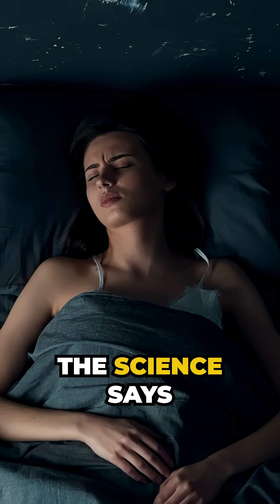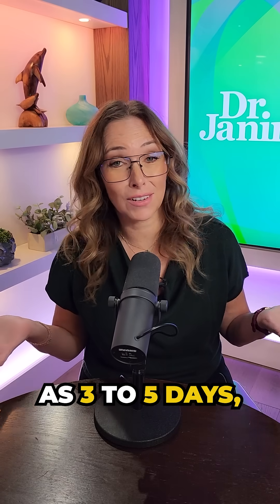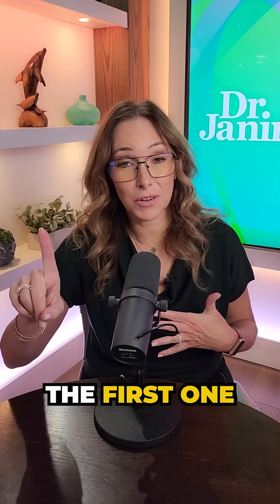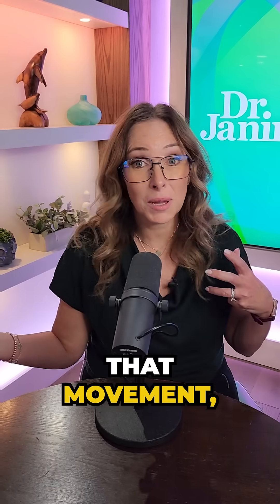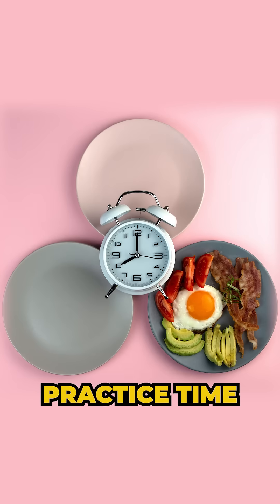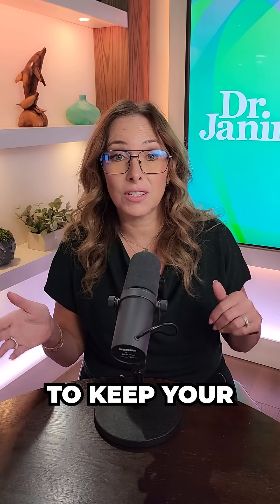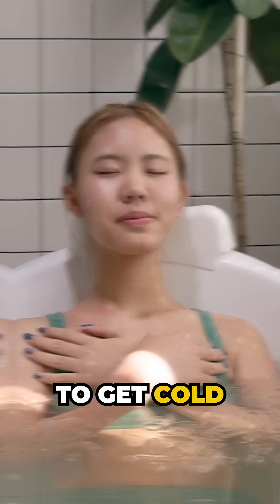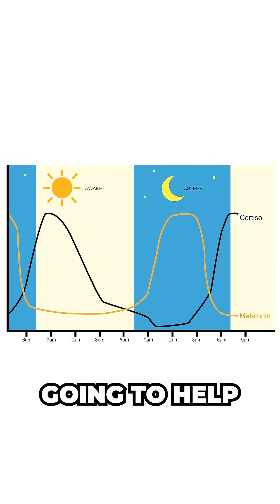How Long Does It Take to Reset My Circadian Rhythm? 🧐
Discover the powerful benefits of resetting your circadian rhythm naturally. In this video, Dr. Janine explores the effects of synchronizing your body's internal clock with the natural world, and how it can improve your sleep, energy levels, and overall well-being. Learn how to harness the power of nature to regulate your circadian rhythms, and wake up feeling refreshed, revitalized, and ready to take on the day. Whether you're struggling with sleep disorders, fatigue, or just looking to optimize your health, this video is for you. Get ready to unlock the secrets of your body's internal clock and start living in harmony with the natural world.

J9CON251090